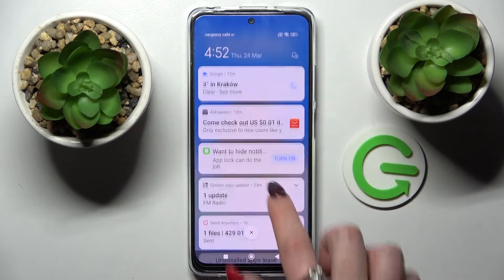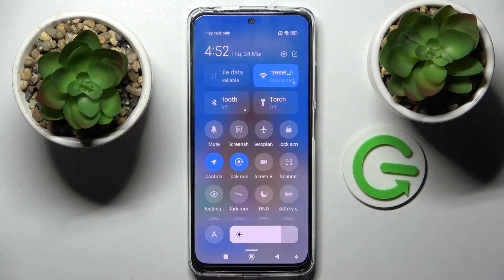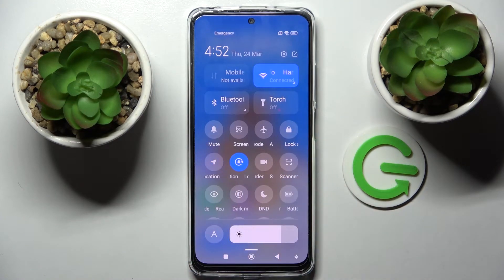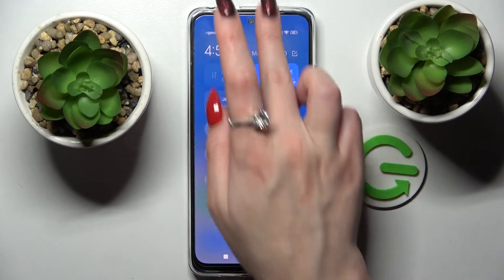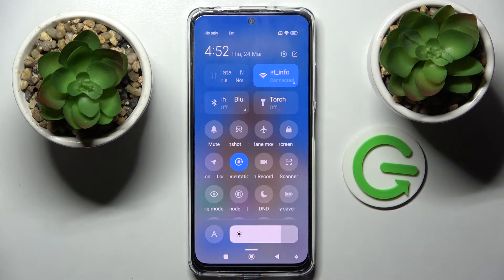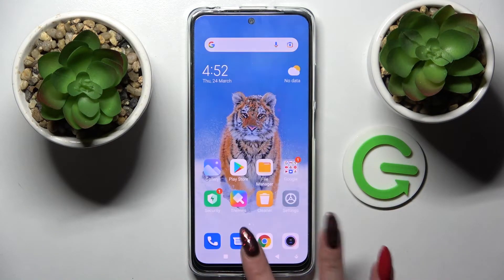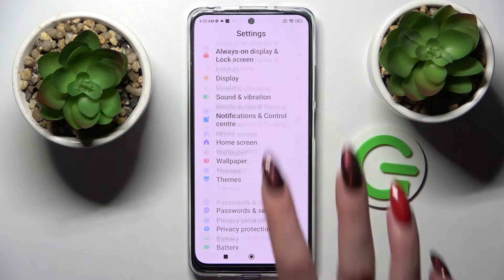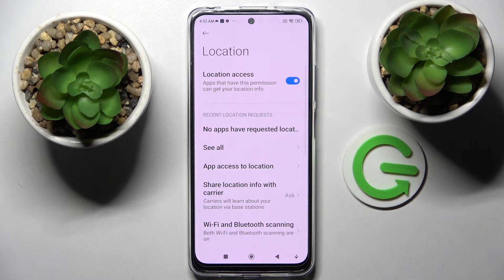How to Activate Location in Redmi Note 11S | Turn On Location Feature on Redmi Note 11S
If you’re wondering how to activate the location feature in your Xiaomi Redmi Note 11S, then here we are coming with help! In this tutorial we’d like to share with you how easily you can find proper location feature and what to do there to easily turn it on. Thanks to this you’ll be able to unlock some useful options, like location tags in camera. So let’s follow all shown steps and successfully activate location.